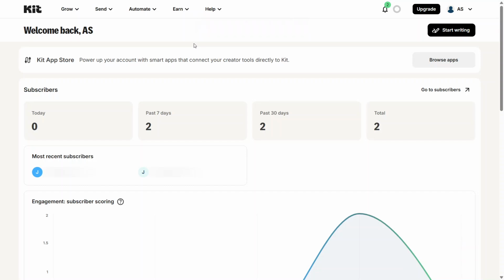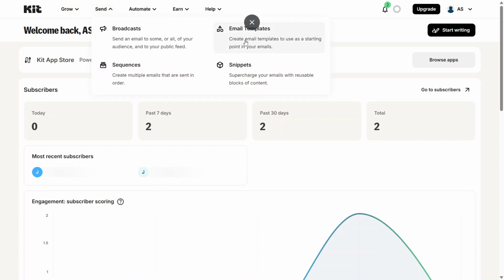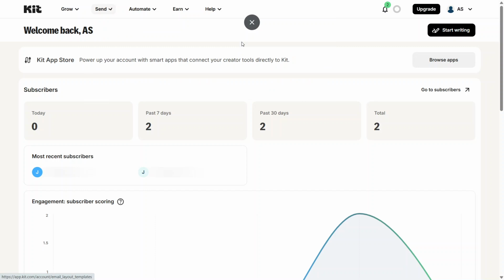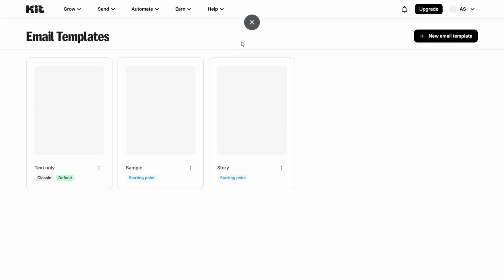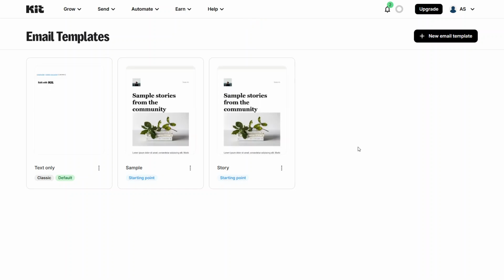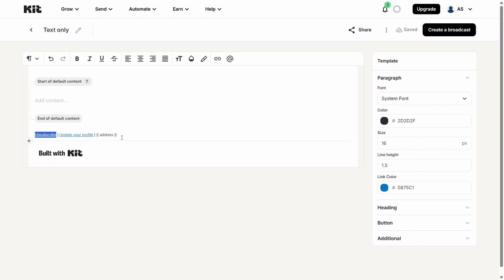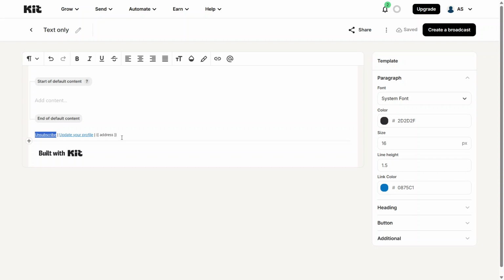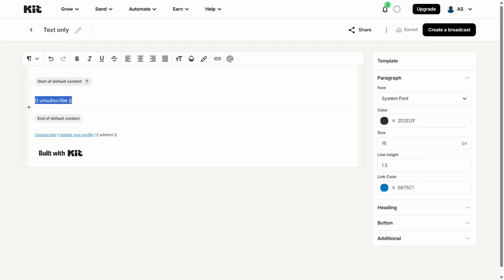How To Add Unsubscribe Link In ConvertKit (2026) | Email Footer Settings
"In this video, you’ll learn How to add unsubscribe link in ConvertKit step by step so your subscribers can easily manage their email preferences. I’ll walk you through the exact, up-to-date process inside ConvertKit, so you know you’re using the correct and current method.

We’ll cover where to find the unsubscribe settings, how to insert the link into your email templates, and how to customize the text so it matches your brand. You’ll see how to make sure every email you send is compliant and user-friendly.

By the end, you’ll know exactly how to set this up once and reuse it for all your broadcasts and sequences. Follow along on your own screen and pause the video anytime to implement each step."